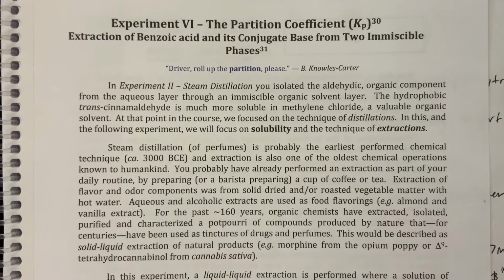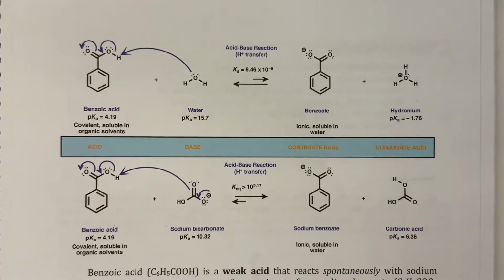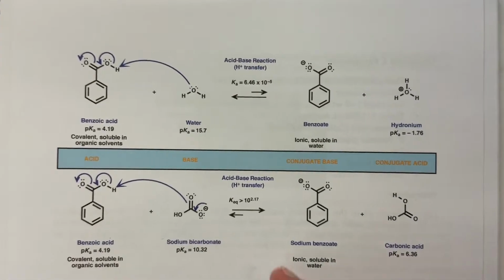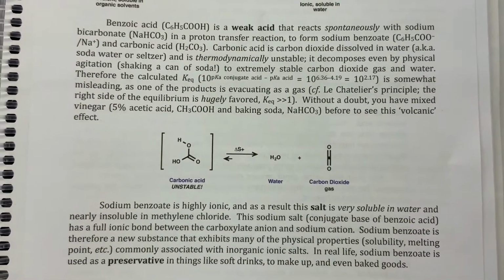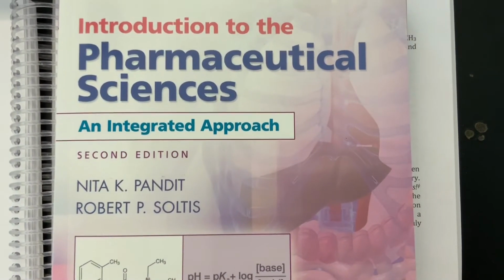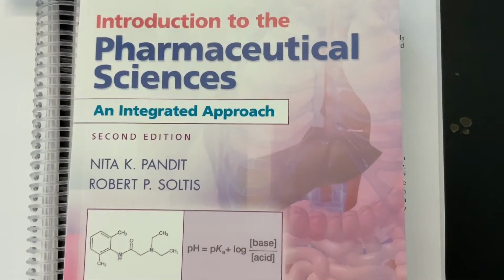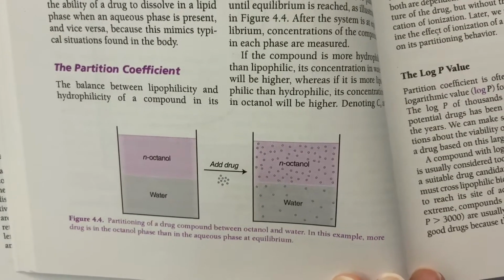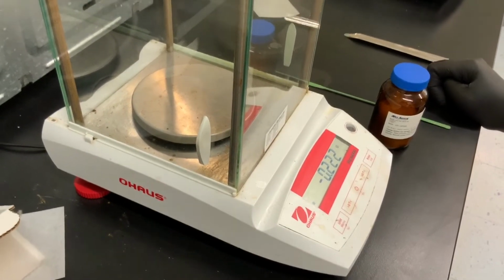Experiment VI - The Partition Coefficient & Acid/Base Chemistry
Intended for use w/ Organic Chemistry I CHE.231.L
MCPHS University
Boston Campus

The extraction of a hydrophobic, aromatic carboxylic acid such as benzoic acid, that is slightly soluble in water (3.44 mg/mL at 25 °C) as well as very soluble in methylene chloride (184 mg/mL at 25 °C), is an equilibrium process governed by the solubilities of the acid in the two solvents. The ratio of the solubilities is known as the distribution coefficient (logD) or the partition coefficient (logP or Kp), and is an equilibrium constant with a fixed value for a pair of immiscible solvents at a given temperature. The concentration (e.g. 50 mg/600 µL) of the solute in each solvent is effectively correlated with the solubility of the solute in the pure solvent. That is to say, the partition coefficient can be conveniently estimated as the ratio of the solubility of benzoic acid in the organic layer vs. aqueous layer.

Note that Kp is dimensionless, so any concentration units (e.g. g/L, ppm, mmol/mL, etc.) may be used if they are the consistent for both phases (numerator/denominator). If equal volumes of both solvents are used, the equation reduces to a simple ratio of the masses (mg organic/mg aqueous) of benzoic acid in the two immiscible solvents (example calculations are provided at the end of the procedure). Determination of the partition coefficient for a particular substance in various immiscible solvent combinations provides valuable information for isolating and purifying the compound through liquid-liquid extraction. In the health sciences, the partition coefficient needs to be determined for proper drug delivery. In fact, the Kp of a drug candidate must be identified to the FDA! Partition coefficients are useful in estimating the distribution of drugs within the body. (Pharmaceutical science settings use 1-octanol as their organic layer.) Hydrophobic drugs with high 1-octanol/water Kp’s preferentially distribute to hydrophobic compartments of cells (e.g. lipid bilayer) whereas hydrophilic drugs (low 1-octanol/water Kp) have the potential to preferentially deliver to aqueous extracellular areas (e.g. blood serum pH = 7.40). In other words, the Kp strongly affects how easily how strongly and how long drugs can reach its intended target. You may learn more about this in medicinal chemistry and pharmacology courses at this University.